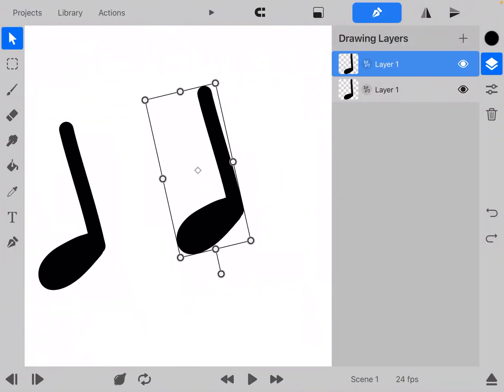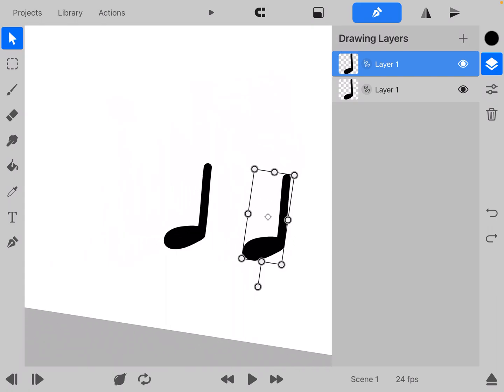How to skew in toonsquid (without pixel layers)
Yep it’s possible